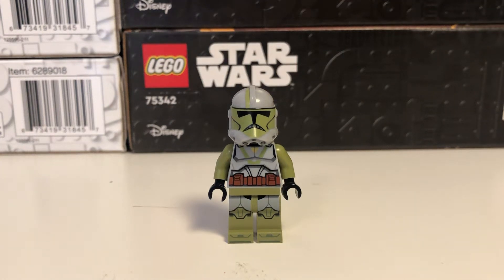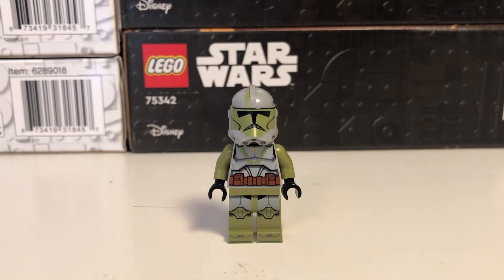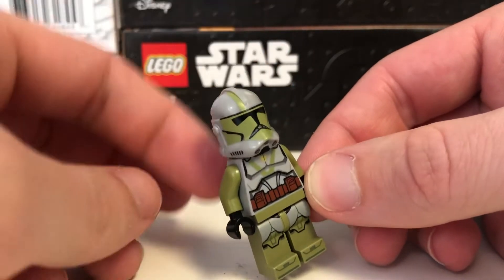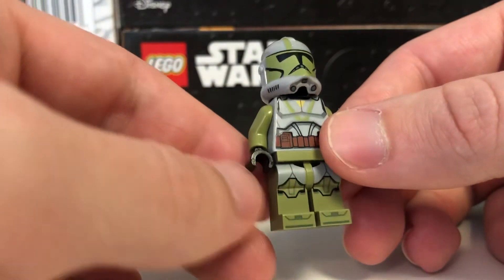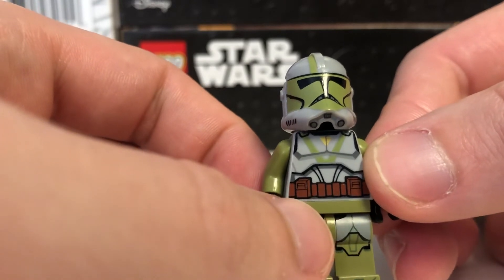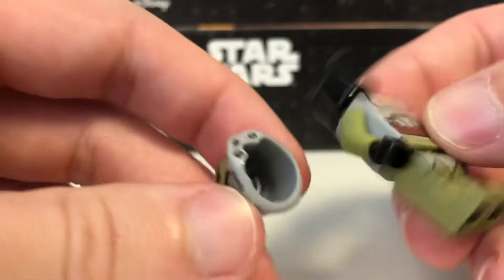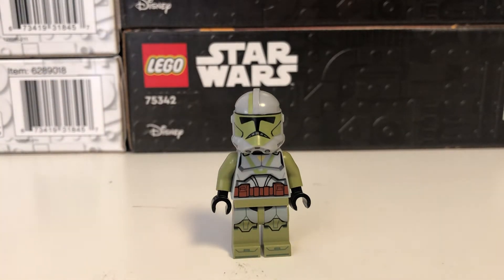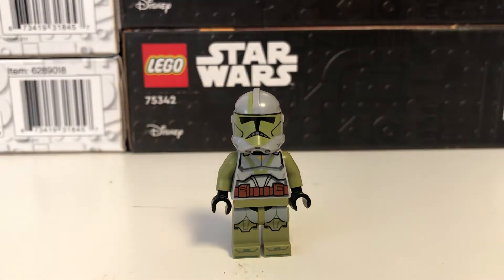The BEST Custom LEGO Doom Trooper Ever!!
GCC continues to impress with his latest release of fully pad printed figures! This custom Doom Trooper is fully pad printed! That's the same technique LEGO uses for their official figures! Including custom pad printing on official LEGO helmets, which is a first in the custom clone community! This figure being extra unique as he uses a light bluish-gray helmet rather than the white of the LEGO mold! Hope to see more awesome figures made in the future and will be reviewing them all here!

Thank you to the creator of these clones for getting these delivered fast and continuing to have excellent communication with customers! Be sure to follow him on Instagram @ grandpaclonecustoms

More Custom LEGO content on the way!